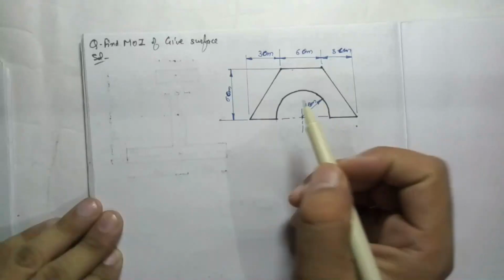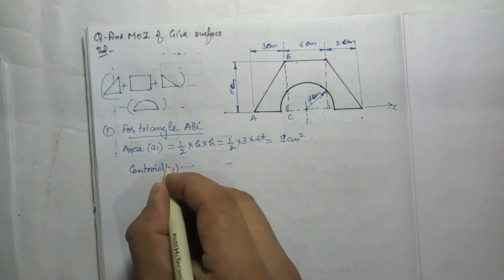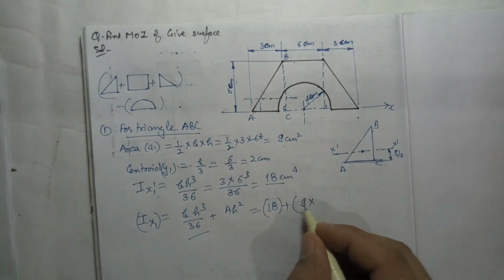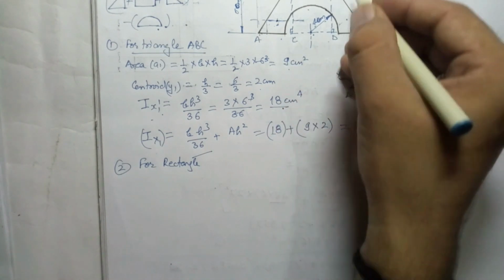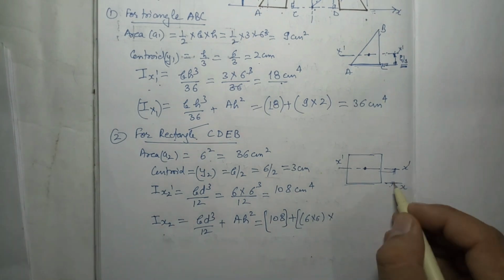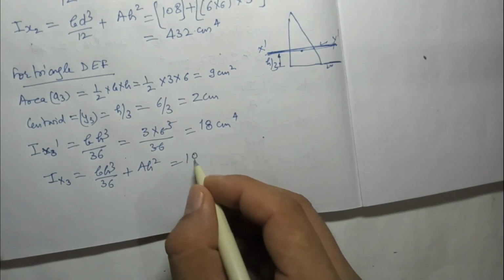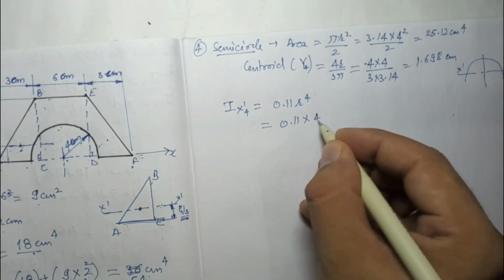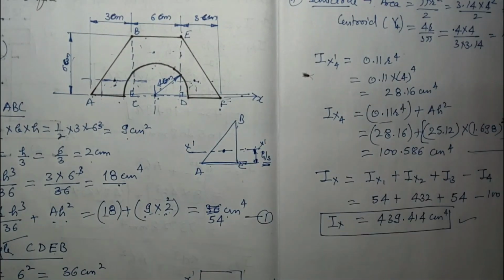(3.12) More Numerical in MOI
MOI of a complex shape, how to find out MOI about a given axis.